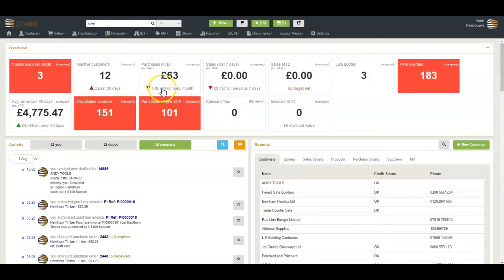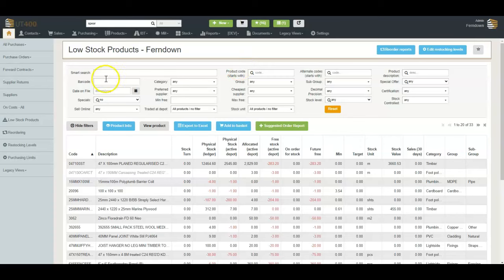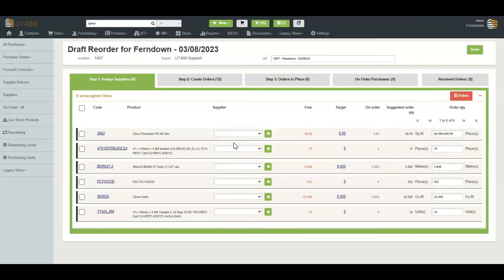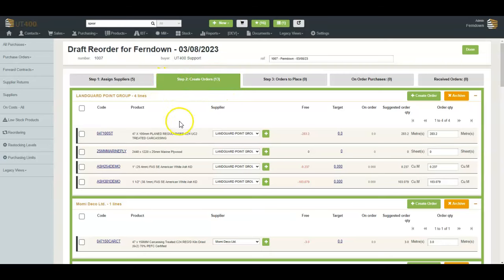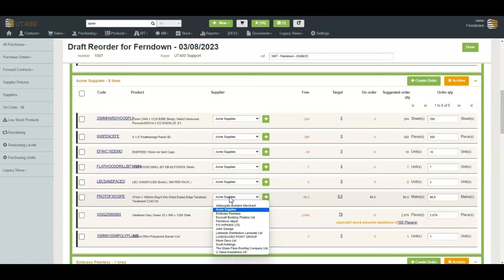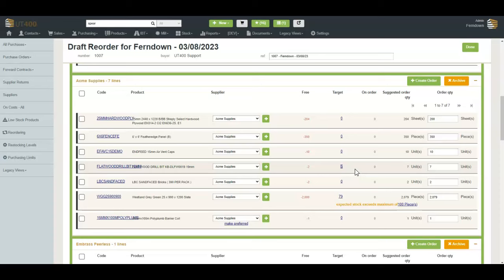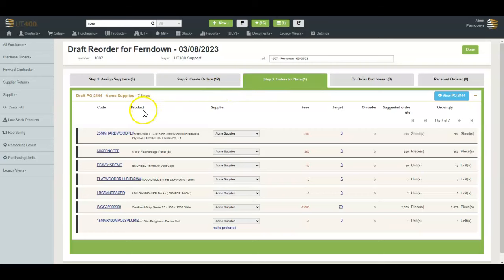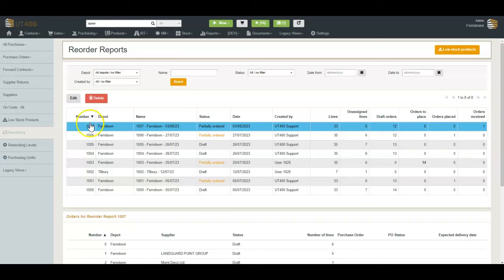Running Suggested Reordering in Merchanter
How to run the low stock report and automatically generate suggested purchase orders in Merchanter.  This helps maintain the optimum target stock within a merchant, wholesaler or stockist business.